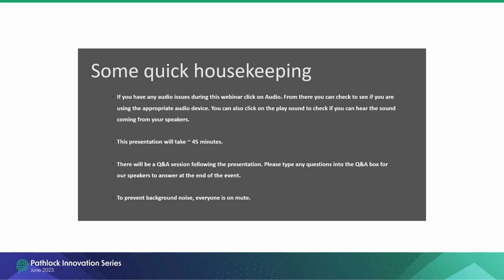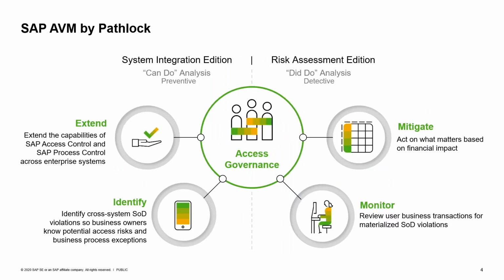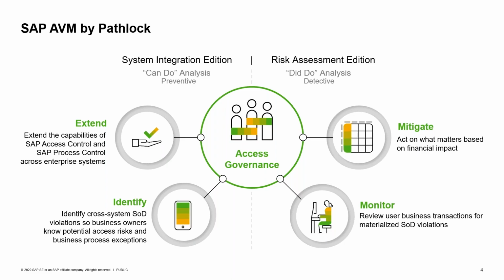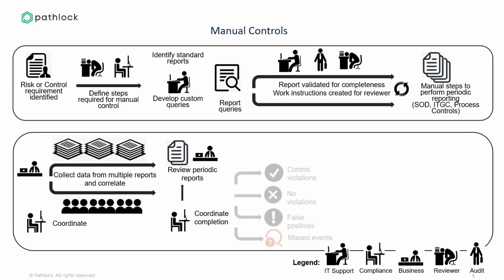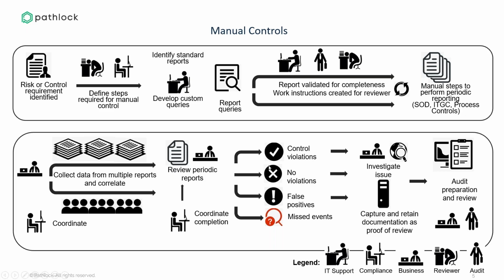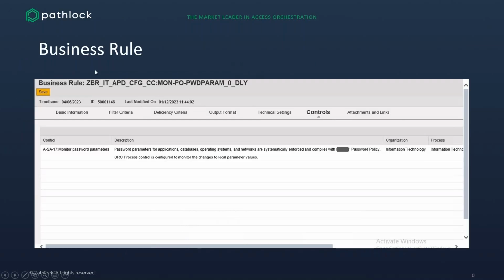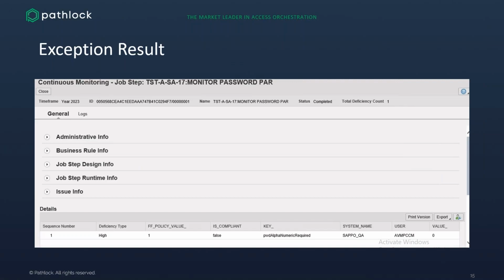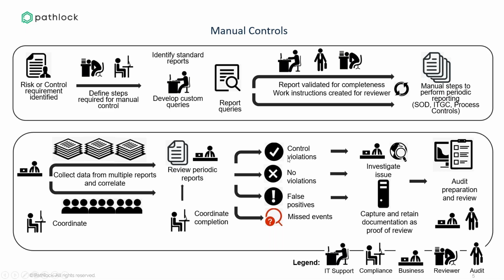Expanding Your Business Risk Management Through the Use of SAP Process Control and Violation